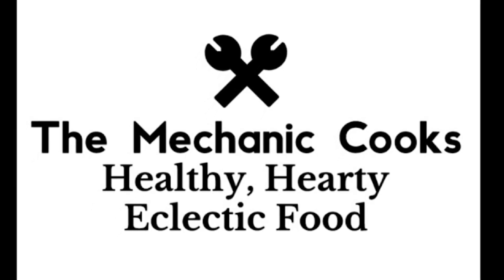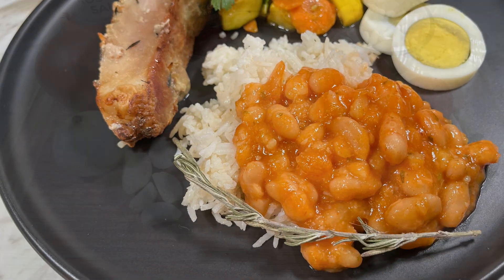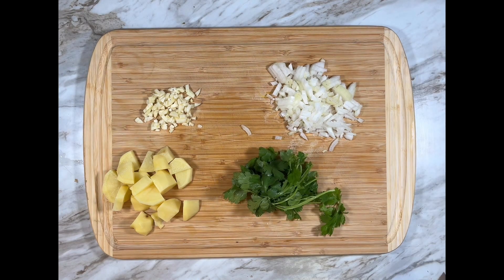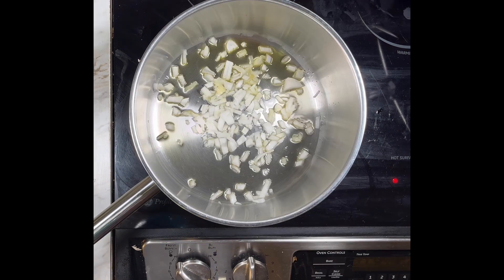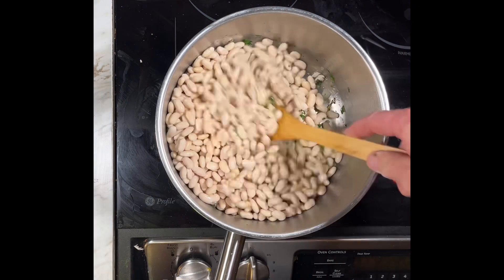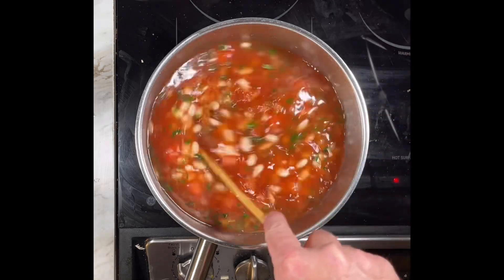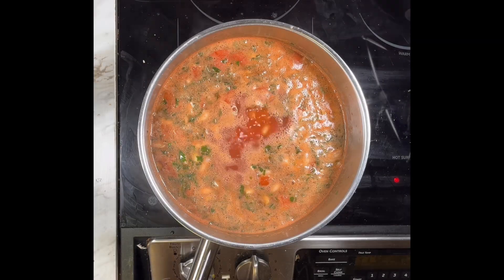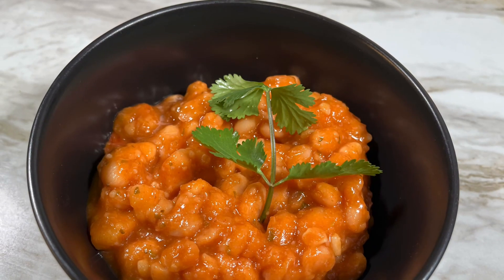Stovetop Great Northern Beans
Great northern beans, sautéed with onion, garlic and cilantro, then cooked with tomatoes till the beans are soft to create a wonderful addition to any meal

Ingredients
1 Med Onion, diced
2 Cloves Garlic, diced
2 Potatoes, roughly cubed
2 Tomatoes, seeds removed and diced
¼ Cup Fresh Cilantro, chopped fine
2 Cups Great Northern Beans, soaked overnight
½ Can Tomato Sauce
1 packet Pork Flavoring